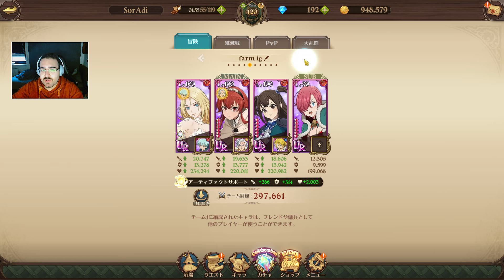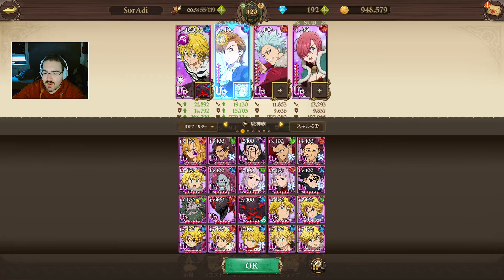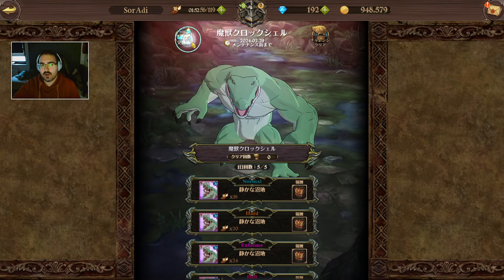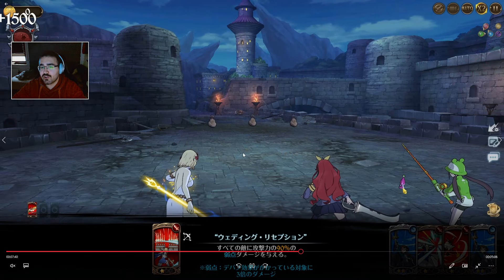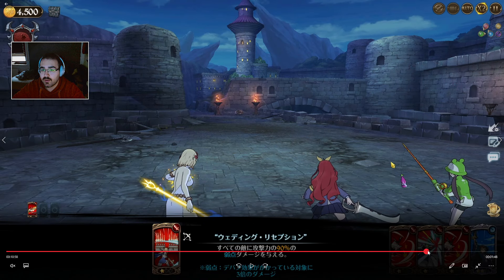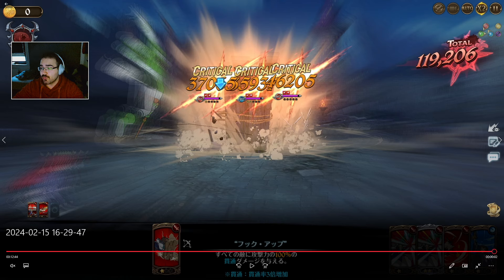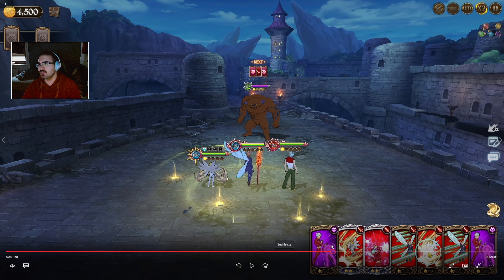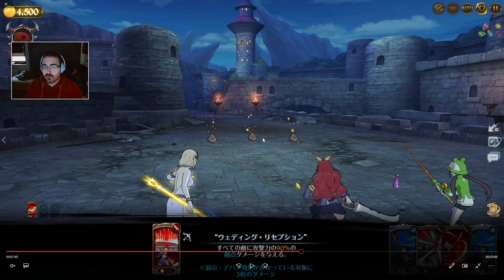(UPDATED) ABUSE THIS TRICK TO GET *50+* SA COINS EASILY! SUPER AWAKENING COIN GUIDE 7DS GRAND CROSS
ignore this
IS THIS HOW GOOD ASSAULT MELI WILL BE? COUNTERING "THE ONE" USING "ASSAULT MODE" MELI IN PVP
MAXED OUT GALAND + NANASHI COMBO ONESHOTS THE ONE!!! INFINITE BUFFS | Seven Deadly Sins: Grand Cross
So Nagato and I made a 1.5 Million HP Team and took it to PVP...
Tricking people with FAKE Assault Meli | Seven Deadly Sins: Grand Cross
LR LOST VAYNE MELIODAS IS FIINALLY HERE! PVP SHOWCASE! THE BEST UNIT IN GRAND CROSS FOR SURE
THIS IS INSANE! NEW GALAND + MELIODAS COMBO IS BROKEN!
SA5 GALAND IS BROKEN! THEY CANT HANDLE THE "TRUTH" !!! | Seven Deadly Sins: Grand Cross
FULL COUNTER.EXE
HOW TO GEAR MARGARET FOR EPIC SUCCESS | Seven Deadly Sins: Grand Cross
HOW TO GET A LOT OF CC AND BECOME BIG AND STRONG! (Combat Class Guide) | The Seven Deadly Sins: GC
I CHALLENGED NAGATO TO WIN WITH ASSAULT MODE MELIODAS
Can't Lose Won't lose! | Seven Deadly Sins: Grand Cross
CHEATCODE FOUND!? IS THE ONE ULTIMATE ESCANOR BROKEN IN NEW CHAOS PVP MODE! | SDSGC
TOP 1%!! DON'T SLEEP ON THESE UNDERRATED UNITS IN CHAOS PVP! BEST DEMON KING TEAM
SHOWING NAGATO HOW TO BE RANK #1 GRAND CROSS PLAYER IN BRAZIL IN THE NEW PVP GAMEMODE (REAL) ft. Nag
THIS IS THE BEST UNIT IN GRAND CROSS RIGHT NOW NO CAP | SDSGC
LR ESCANOR CAN COOK NOW! THIS META IS PERFECT FOR HIM! LR ESCANOR GRAND CROSS PVP DESTRUCTION!
GRAND CROSS PLAYERS HATE HIM! WITH THIS ONE TRICK HE SUMMONS THE BEST CHARACTER! LEARN THE TRUTH NOW
NAGATO VISITED ME TO MAKE THE WORST DEMON TEAM EVER!
SUPER FUN & HIGH DAMAGE! ASSAULT MODE MELIODAS + DEMON KING ZELDRIS IS ACTUALLY REALLY STRONG (&FUN)
GALAND IS THE TRUE DEMON KING!!! COERCE + IMMORTALITY COMBO! YOU CANT WIN IF YOU CANT INFECT!
DEMON KING & DEMON HENDRICKSON +1,000,000 DAMAGE COMBO! INSTANT ENCROACH AND BIG DAMAGE YEPYEP SDSGC
THIS COMBO MAKES ASSAULT MELI ACTUALLY BROKEN! DEMON KING + ASSAULT MELIODAS IS NUTS!! AM MELI PVP
NO GUYS BUT REALLY THESE ARE MY BEST SUMMONS EVER! DEMON KING ZELDRIS SUMMONS GRAND CROSS
FULL HP HUMAN TEAM IS BACK!? LR ESCANOR & PURGATORY BAN DESTROY EVERYONE IN GRAND CROSS PVP! SDSGC
I FINALLY GOT TO LR MY ESCANOR! MY NEW FAVOURITE UNIT IN GRAND CROSS : LR ESCANOR PVP SHOWCASE
ULTIMATE CC GUIDE IN GRAND CROSS! HOW TO INCREASE TEAM POWER, BOX CC, CHARACTER CC & BEST WAYS sorta
OH MY GOD LR GREEN ESCANOR DESTROYS LITERALLY EVERYTHING!! ONE SHOT MACHINE IN GRAND CROSS PVP
THIS is the BEST Team in Grand Cross right now. #1 Unbeatable Grand Cross Elite PVP Tyr Team.
EREN JÄGER 6/6 TRANSFORMATION IN GRAND CROSS PVP!! Grand Cross AoT Collab
How to have 300k+ CC (CombatClass) in Grand Cross | Seven Deadly Sins: Grand Cross
HOW TO IMPROVE YOUR ACCOUNT DAILY! GLOBAL GRAND CROSS FARM GUIDE!
I Challenged NAGATO to a RANDOM DEMON VS GODDESS PVP SET!